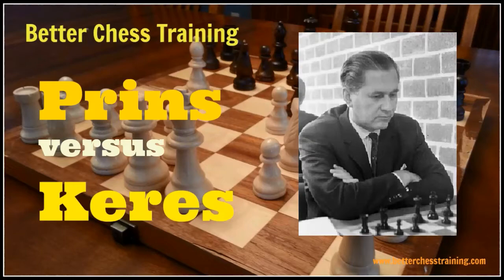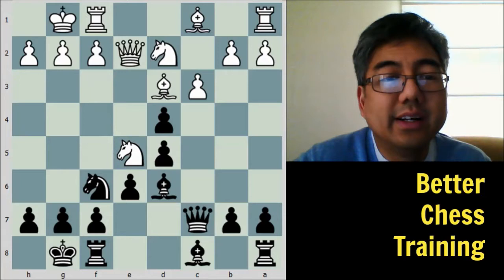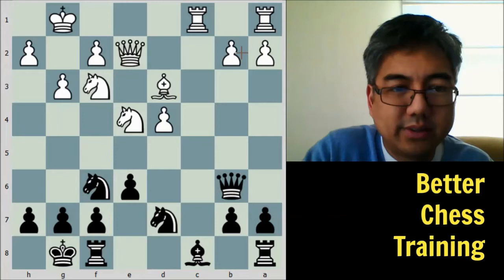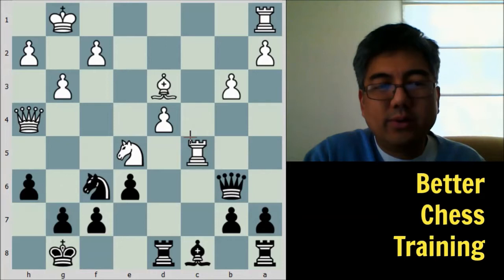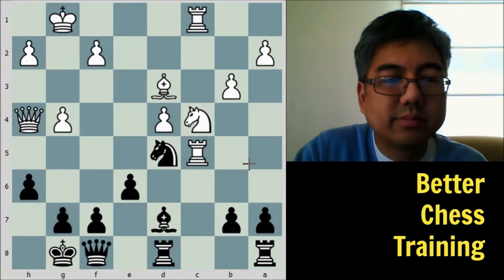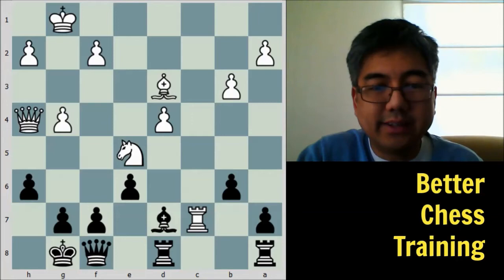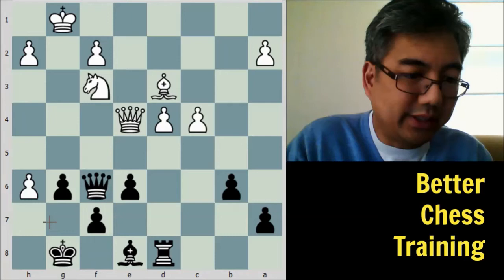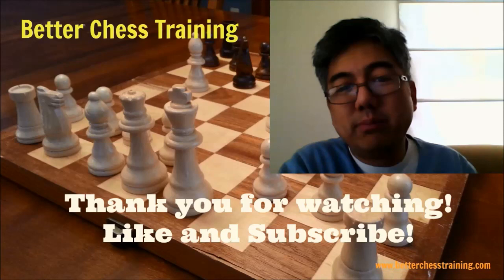Prins v Keres, Zandvoort 1936 | Annotated Game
This is a game between Dutch master Lodewijk Prins and Estonian GM Paul Keres. Paul Keres was one of the best players ever. Along with Korchnoi and Bronstein, he was one of the strongest players to never win the World Championship.

In this game, Prins uses the Colle attack to develop a kingside initiative against Keres. Keres carefully and accurately develops his defense and eventually simplifies into a winning endgame.